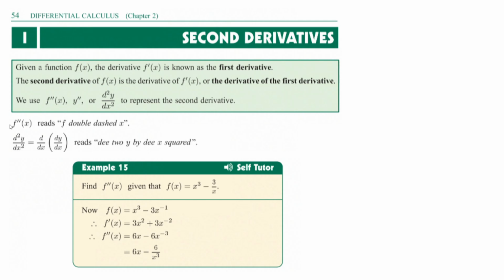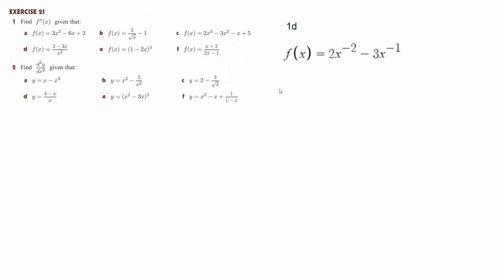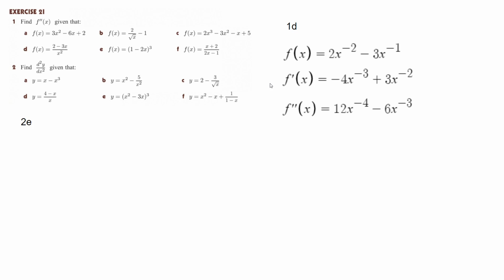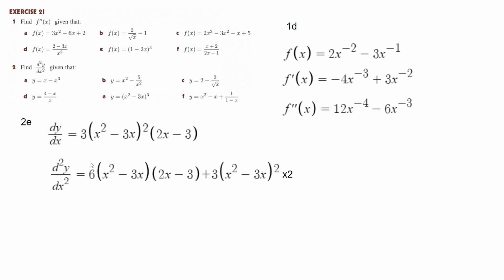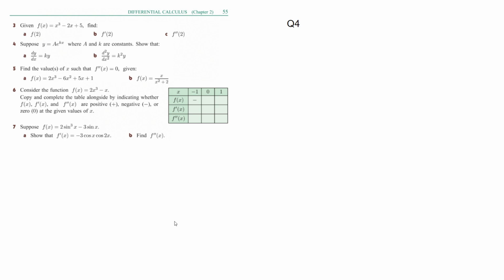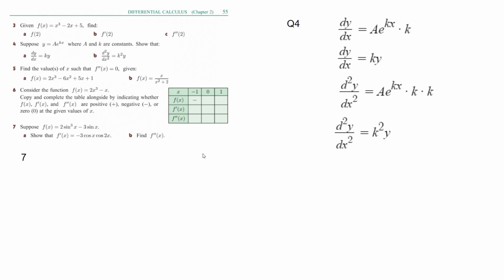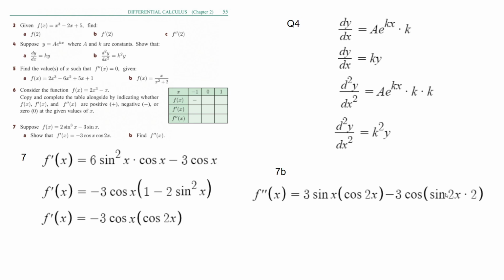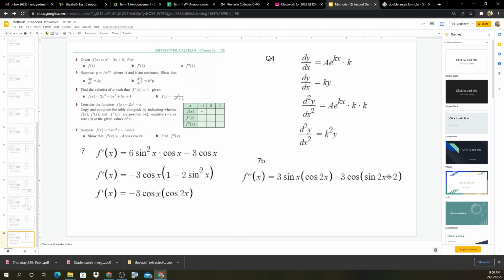Stage 2 Mathematical Methods - Chapter 2I - Second Differential